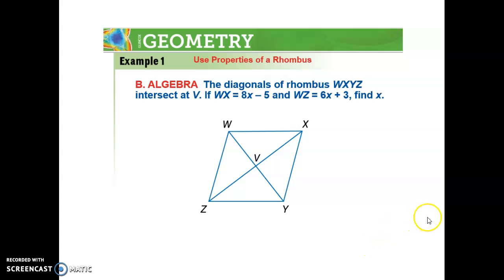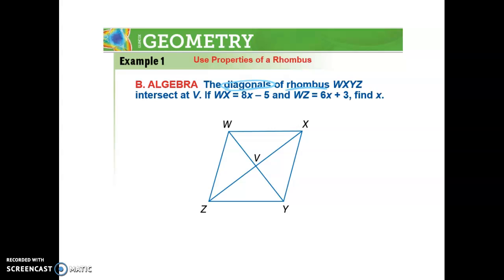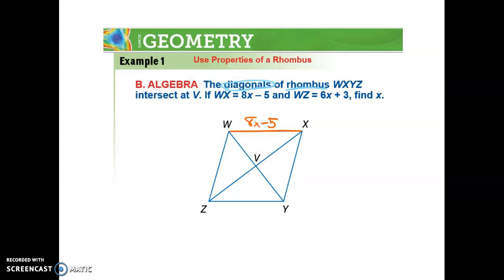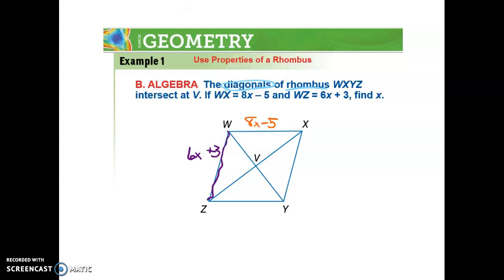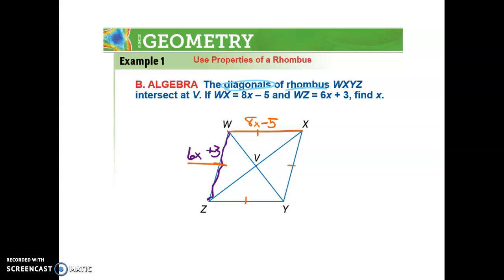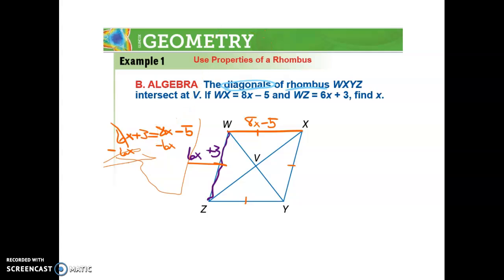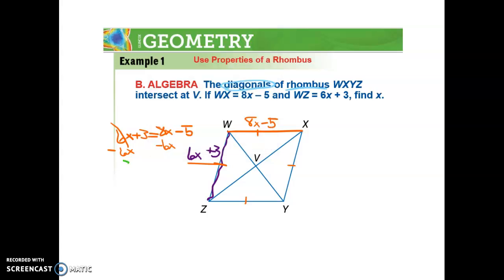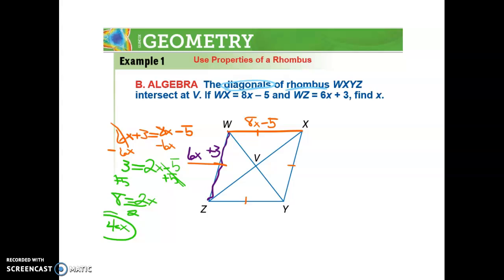6.5 ex 2